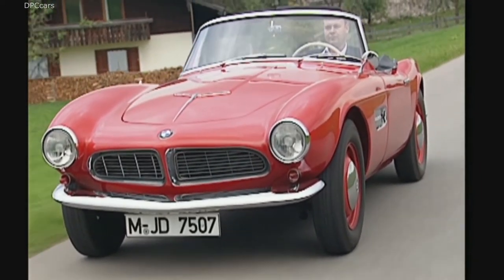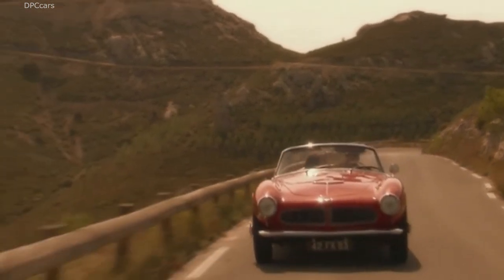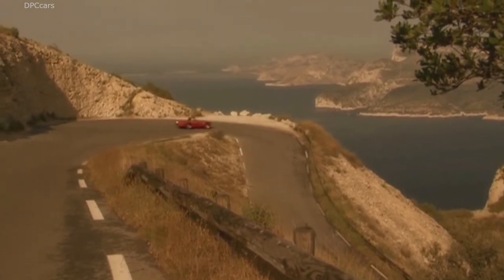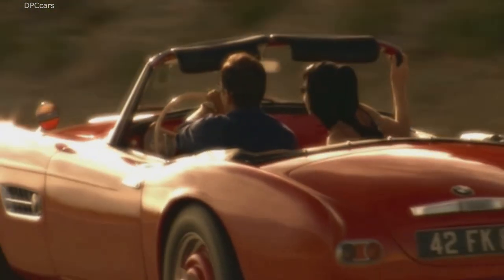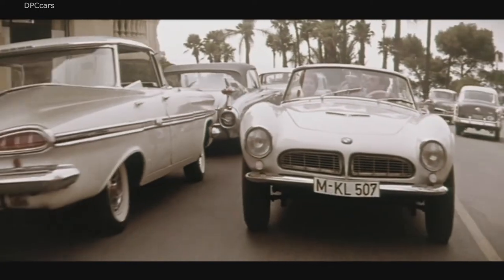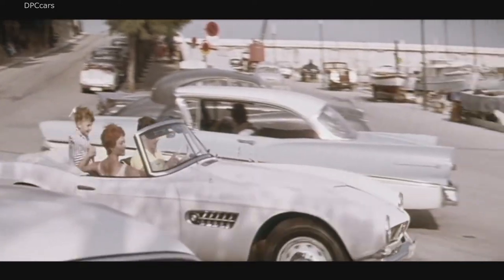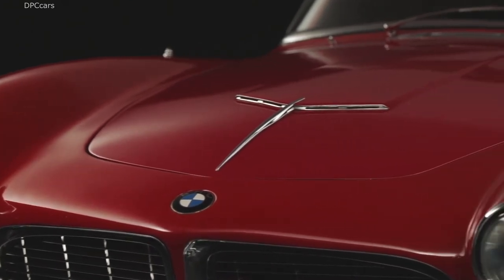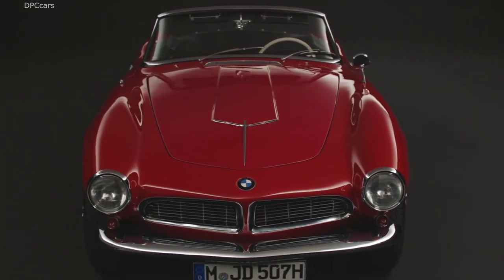Classic BMW 507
Elvis Presley owned a BMW 507.